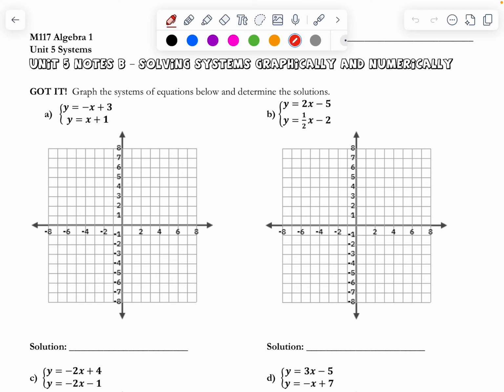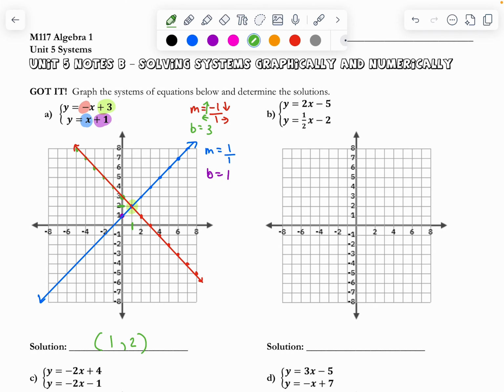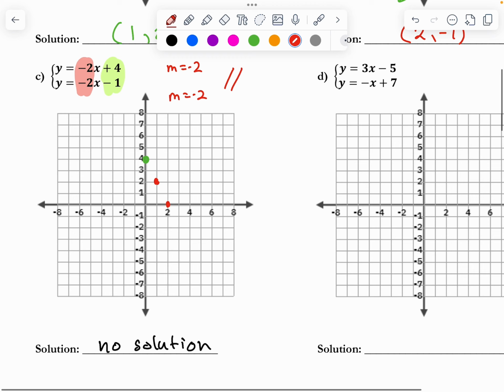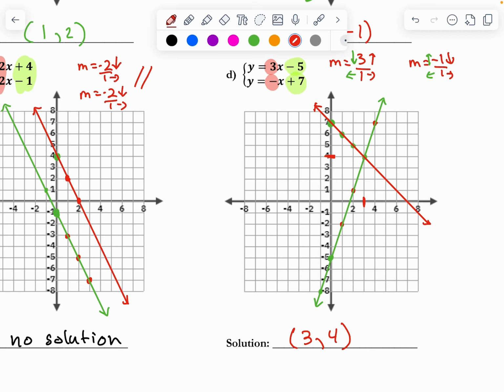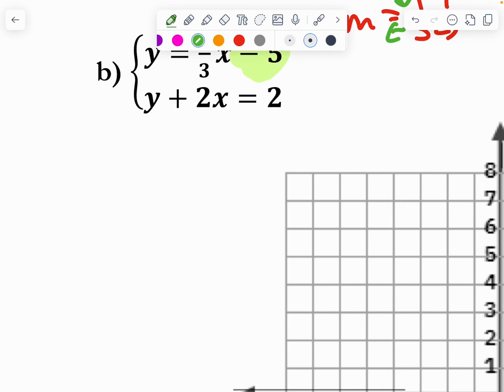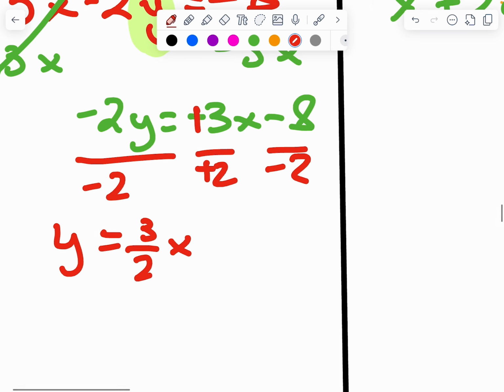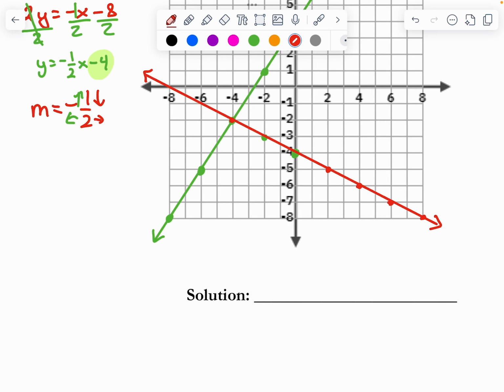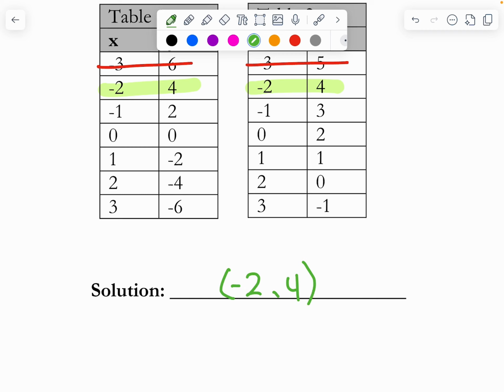Unit 5 Notes B (Nov 08)